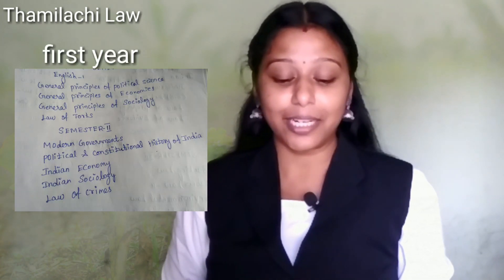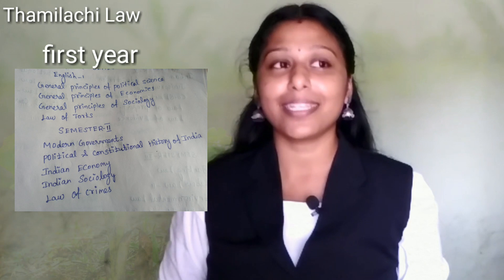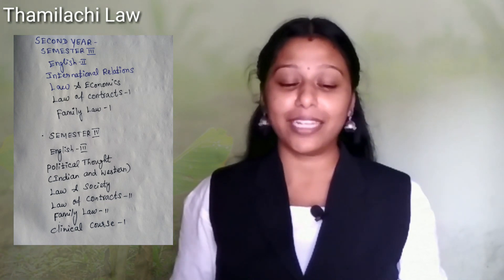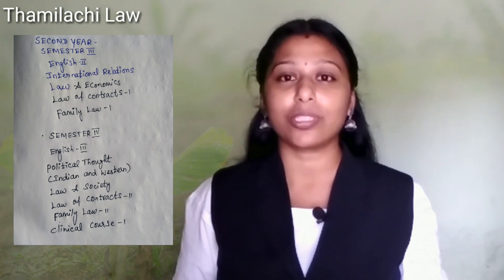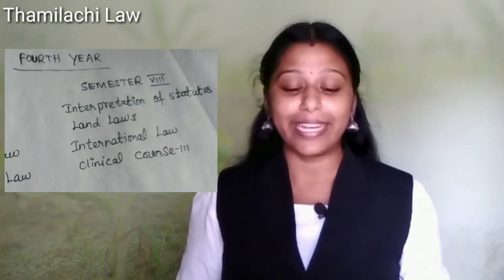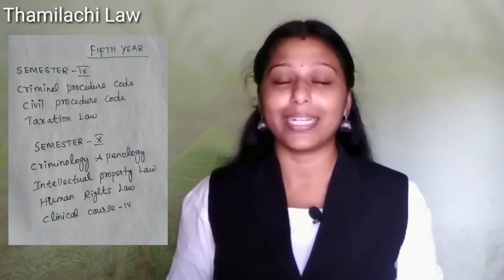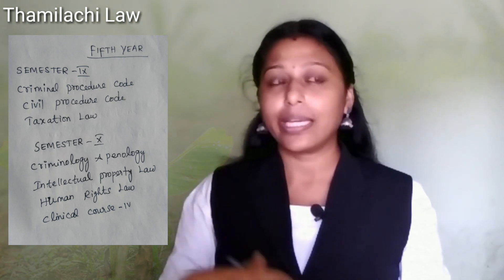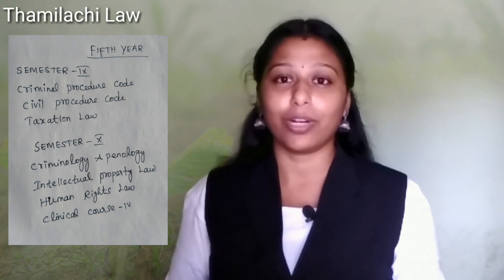Law college subjects|5 years BA LLB subjects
Law college subjects
5 years BA LLB subjects